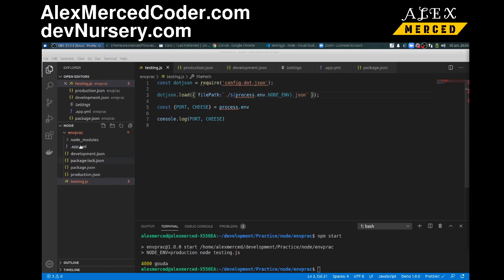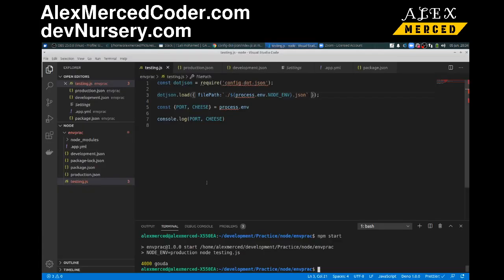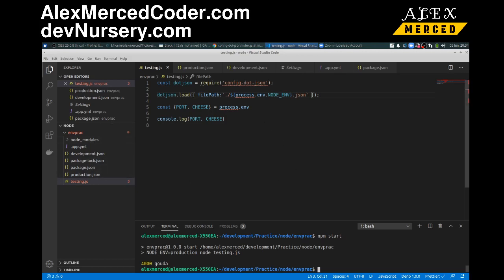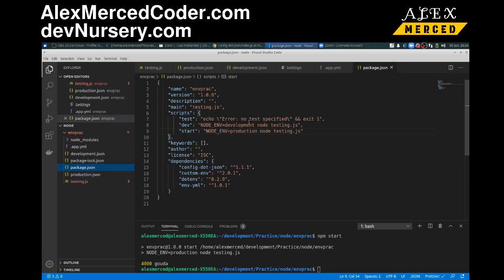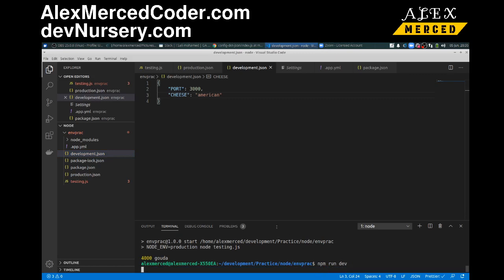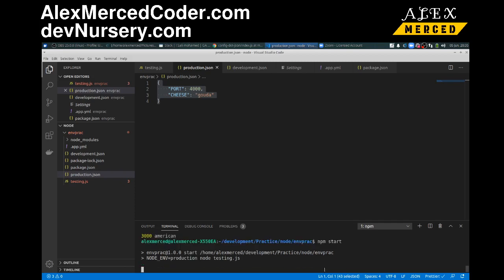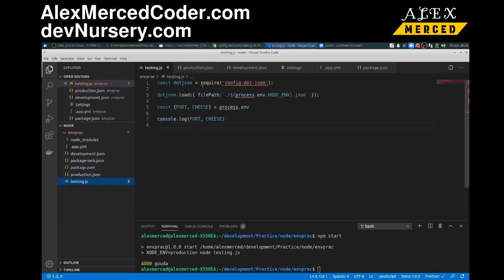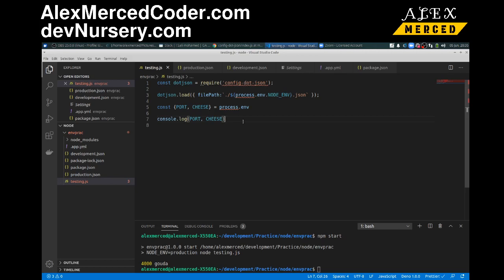AM Coder - Node Environment Variables with JSON (config-dot-json library)